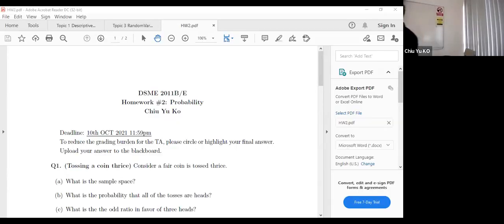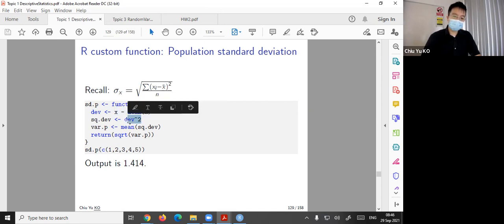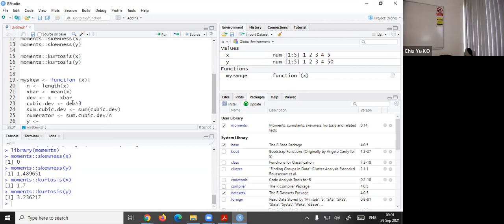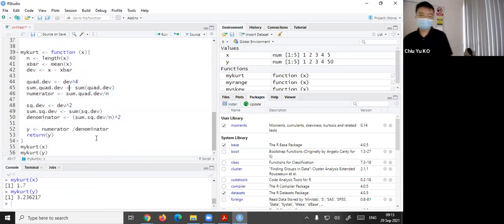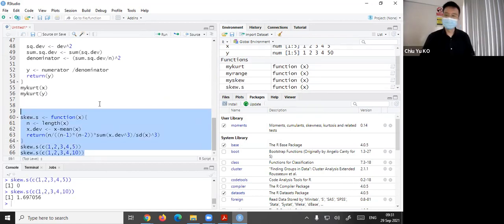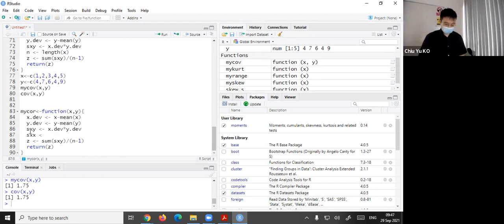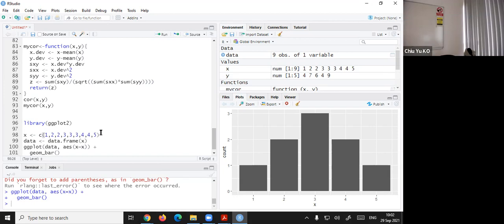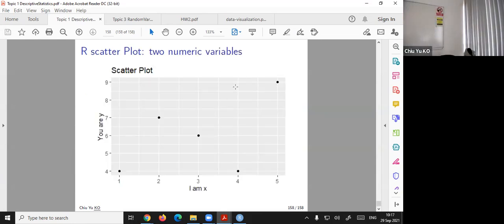DSME 2011 Section B 29 SEP 2021